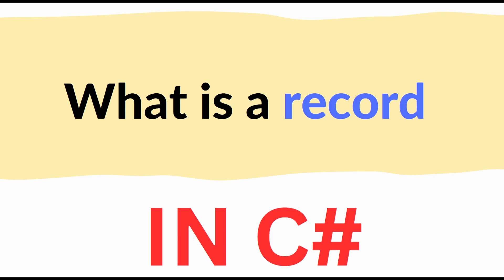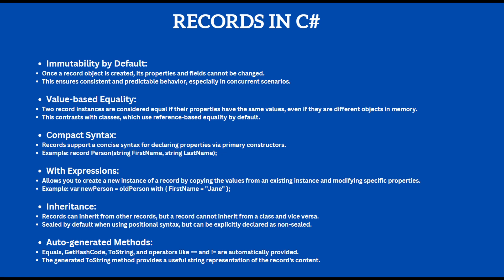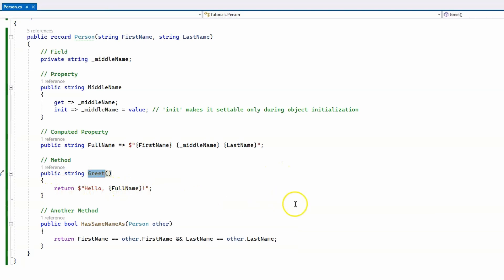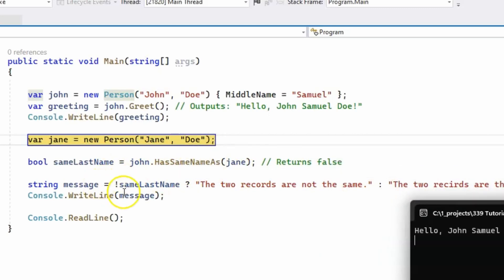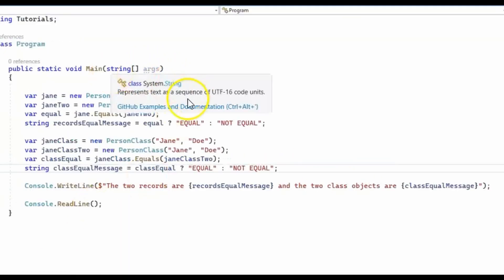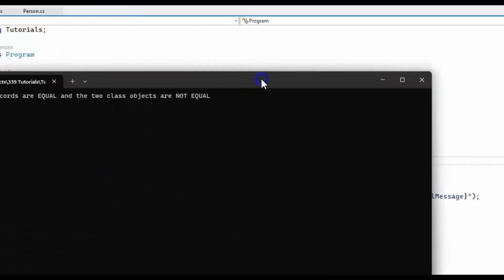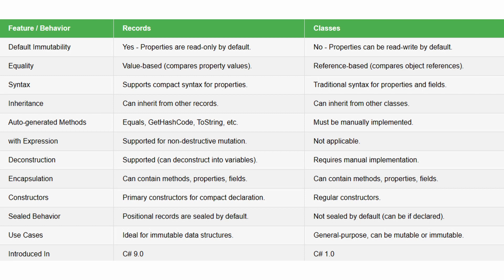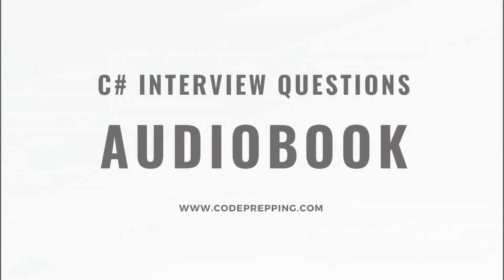What is a Record in C#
What is a record in C#? How is it different from a class, and when should you use records in your code?